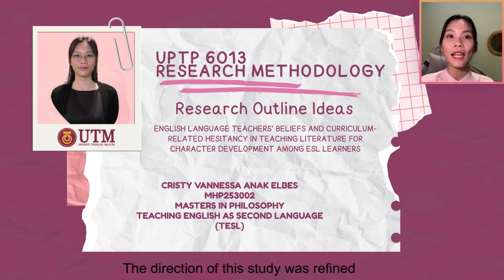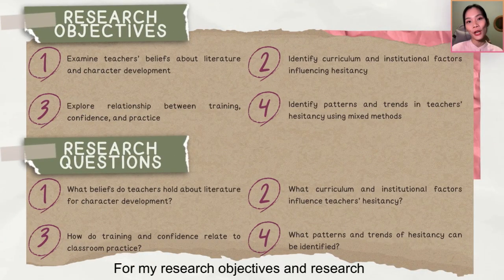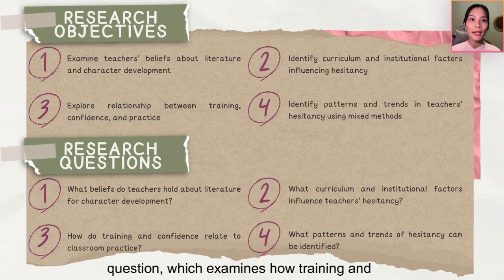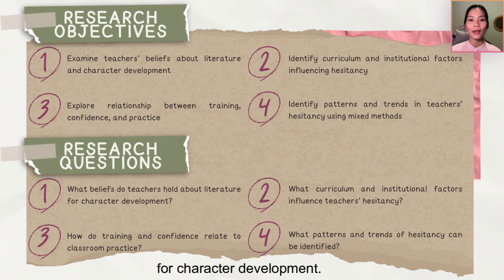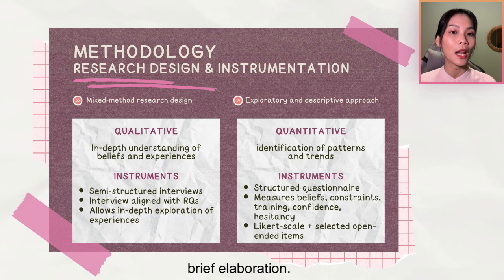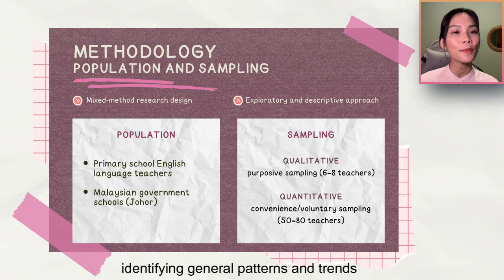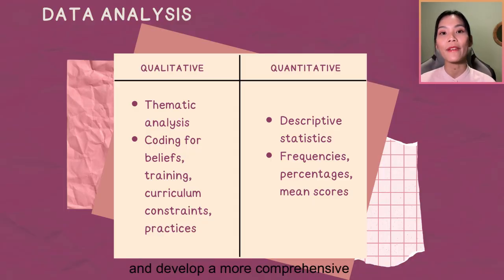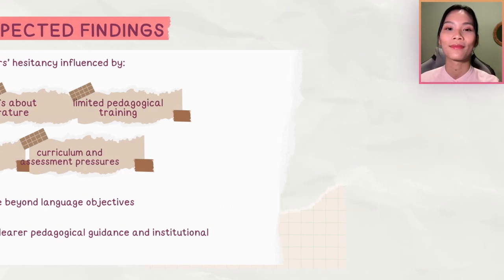UPTP 6013 RESEARCH OUTLINE IDEAS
Research Outline Ideas Presentation
Presenter: Cristy Vannessa anak Elbes (MHP253002)